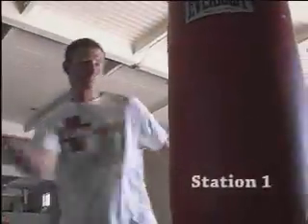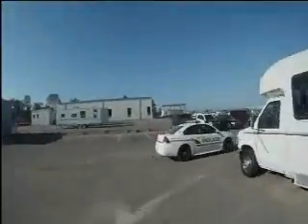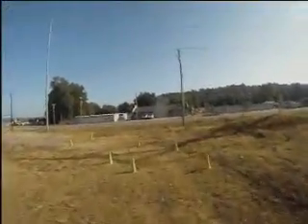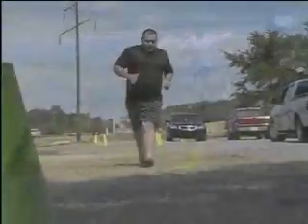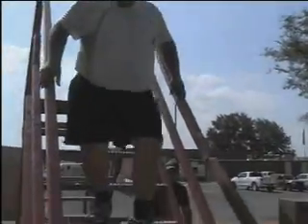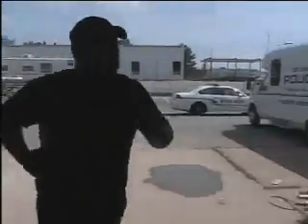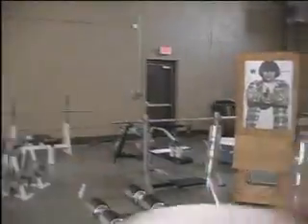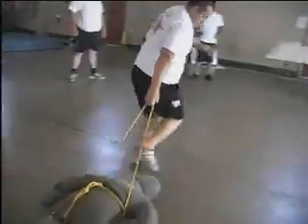2011AgilityTest.wmv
2011 Fort Smith Police Department - Agility Test Video